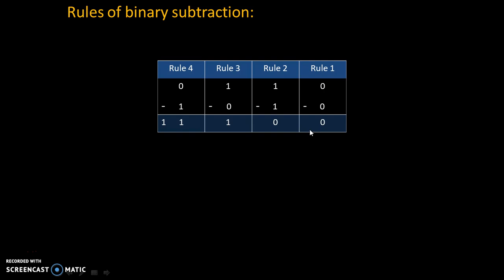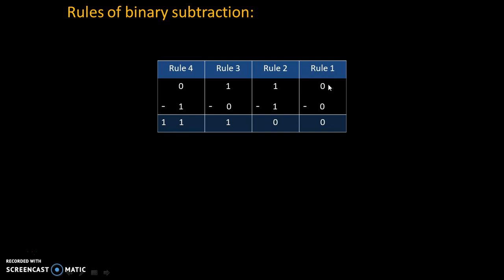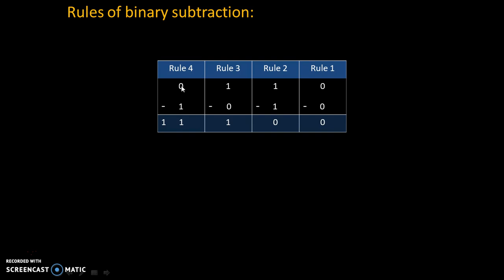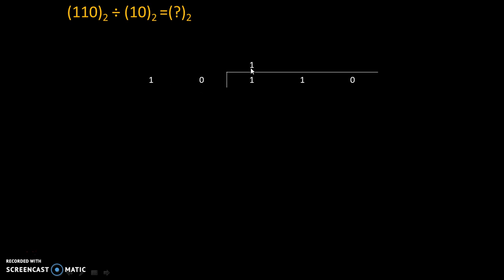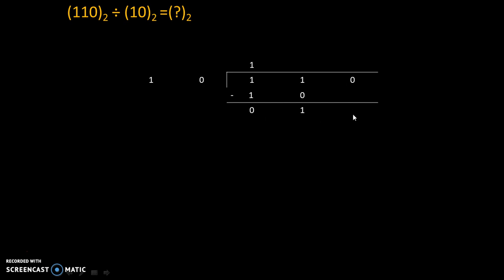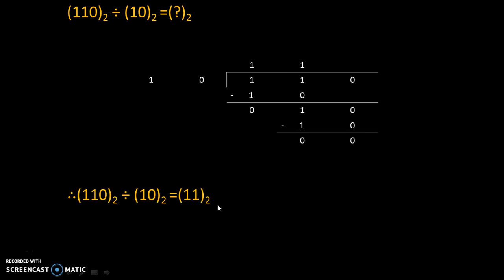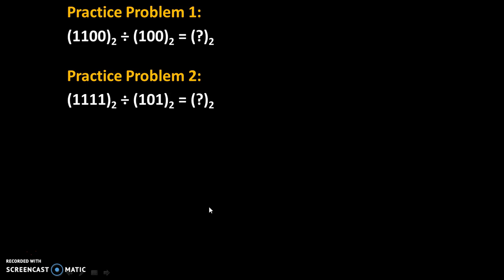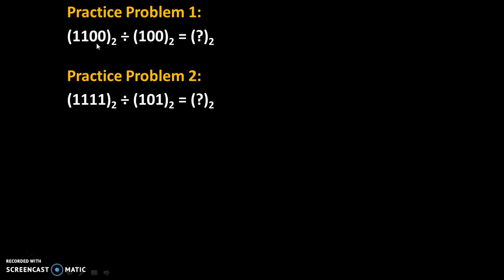Binary Division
This video explains binary division with practice problems.